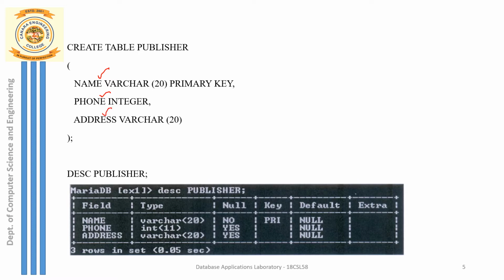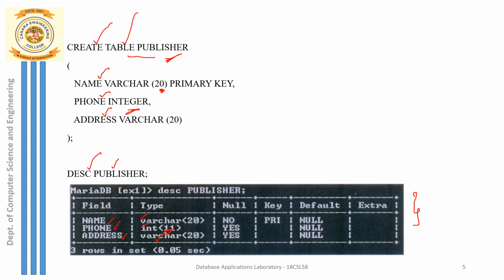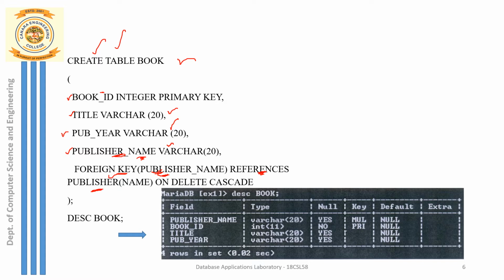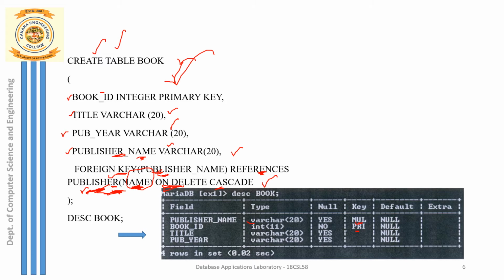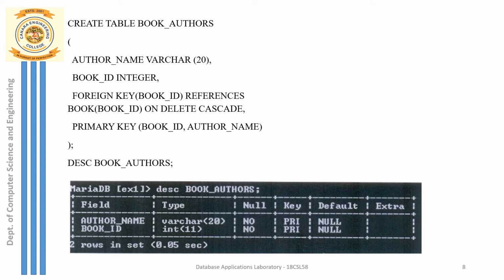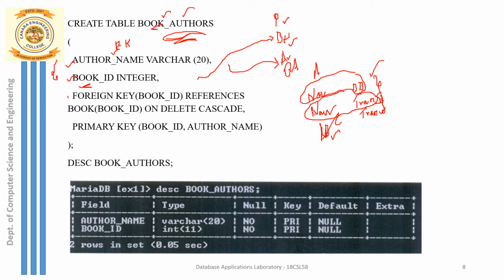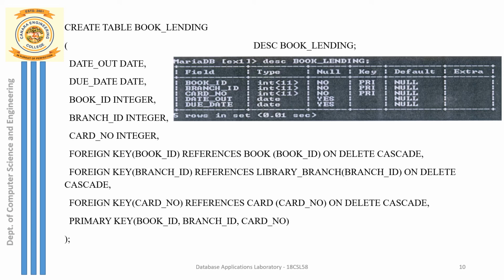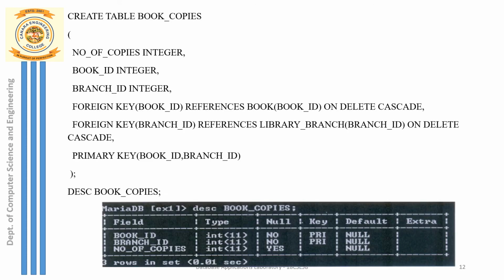VTU DBA LAB(18CSL58)[VTU DBA LAB(18CSL58)[TABLE CREATION IN LIBRARY DATABASE-EXERCISE1](E1L1)](E1L3)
Creation and description of tables in library database containing primary keys,foreign keys,on delete cascade,datatypes in each table.